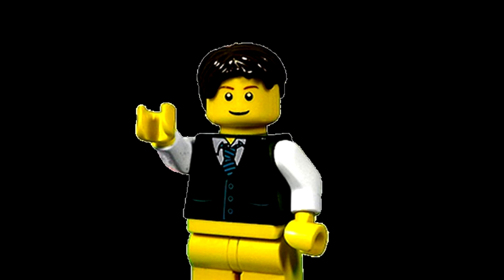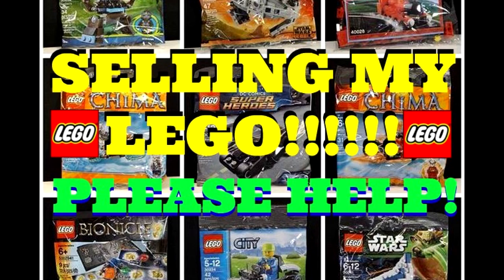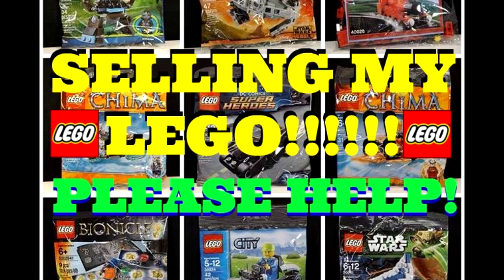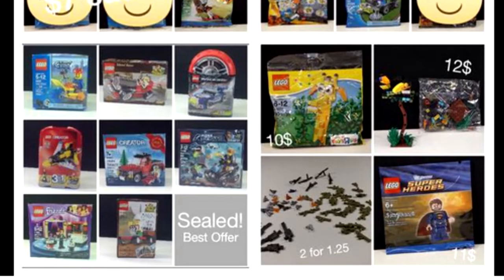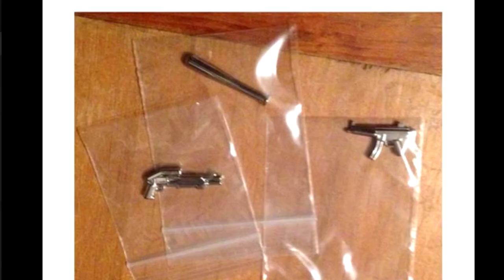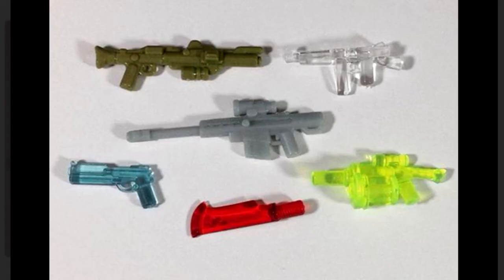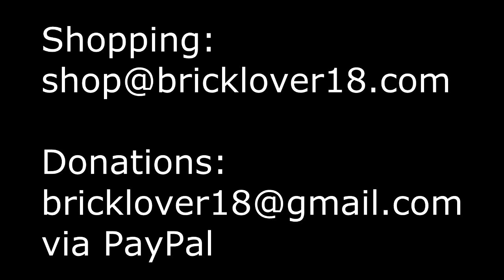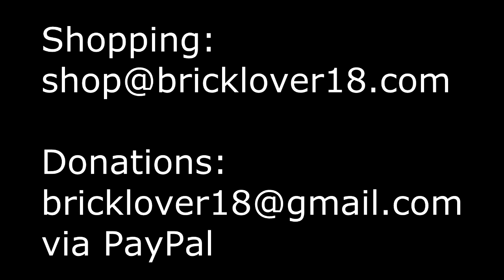NEW COMPUTER UPDATE #2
I am more than 50% of the way to my new computer! Thank you all so much! Still selling some LEGO!